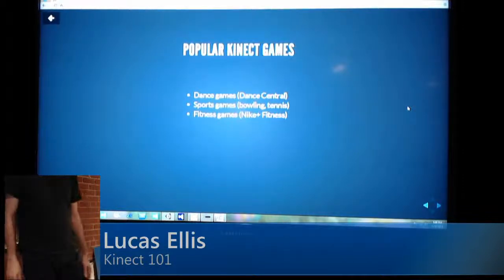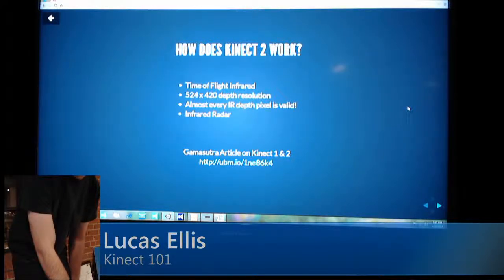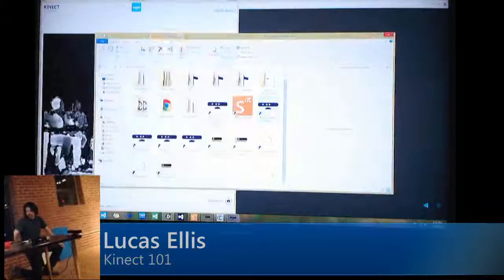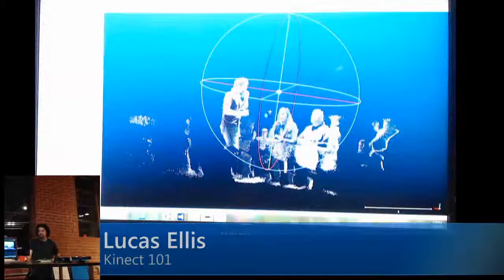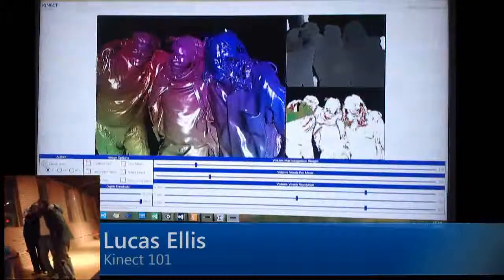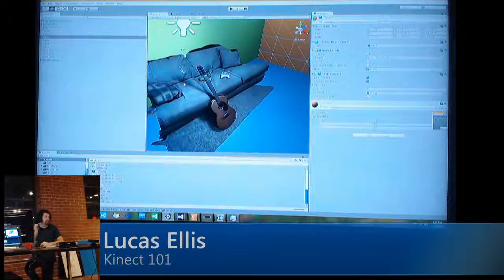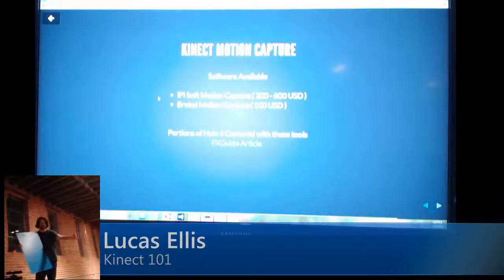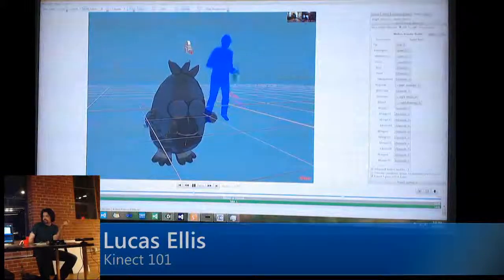OK Game Dev Meetup: Lucas Ellis Kinect 101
The main feature from the January, 2014 Oklahoma Game Developers Meetup. Lucas Ellis shows off some of the great tools for using the Kinect 1 and 2.